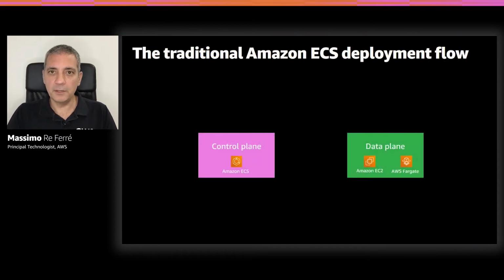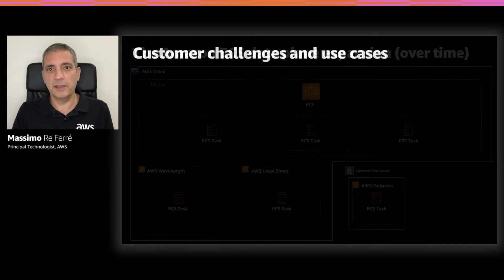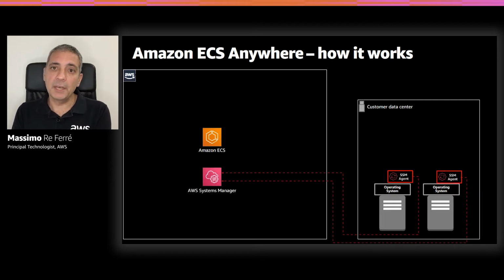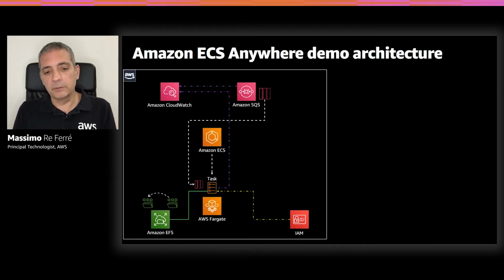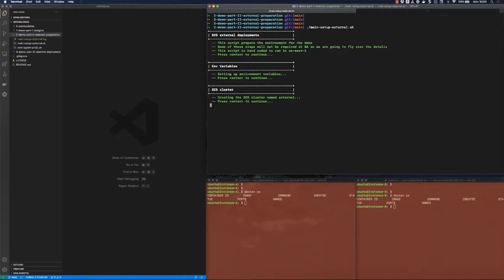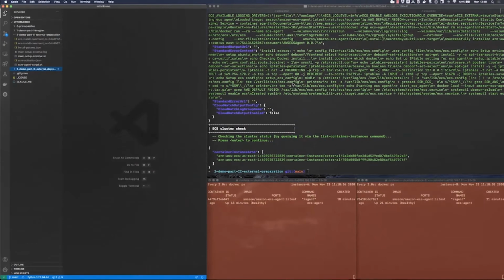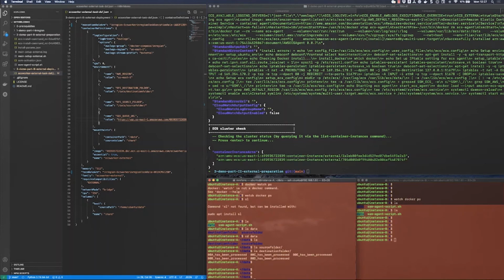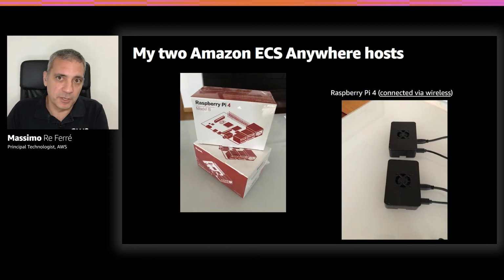AWS re:Invent 2020: An introduction to Amazon ECS Anywhere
In this session, we introduce Amazon ECS Anywhere, a new capability that enables deployment of Amazon ECS tasks on customer-managed infrastructure. This session covers the evolution of Amazon ECS over time, including new on-premises capabilities to manage your hybrid footprint using a common fully managed control plane and API. You learn some foundational technical details and important tenets that AWS is using to design these capabilities, and the session ends with a short demo of Amazon ECS Anywhere.